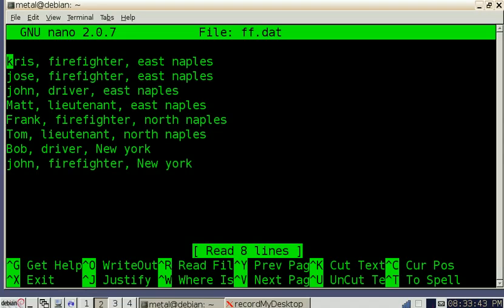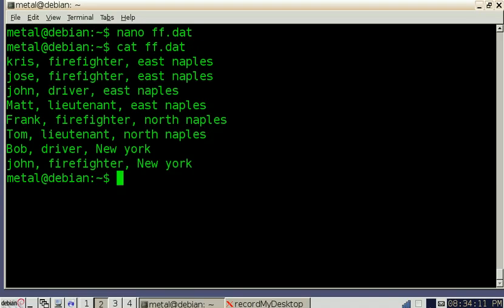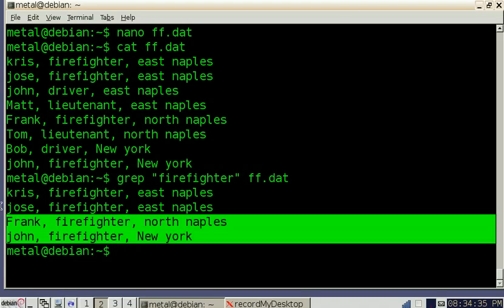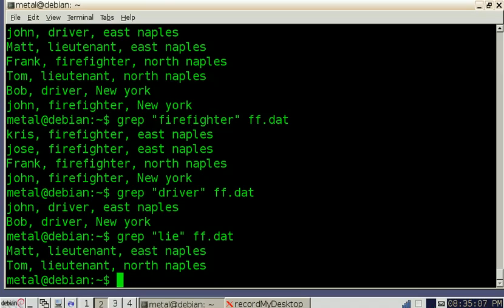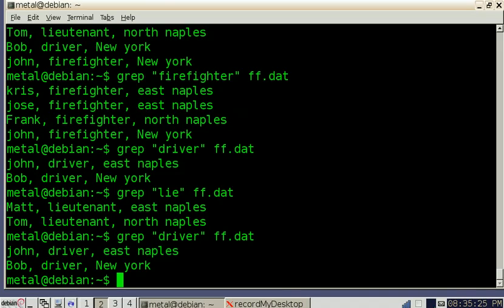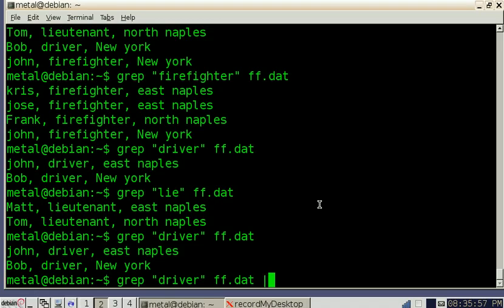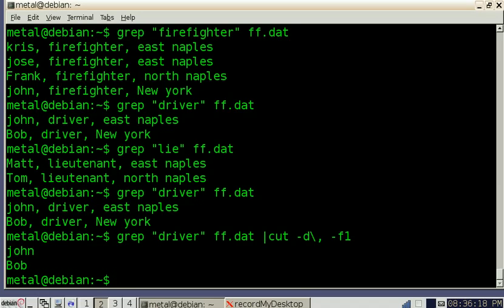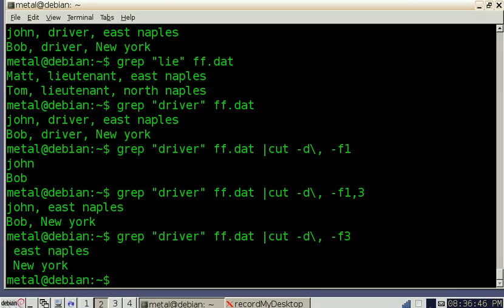BASH lesson 3 - grep and cut commands.flv